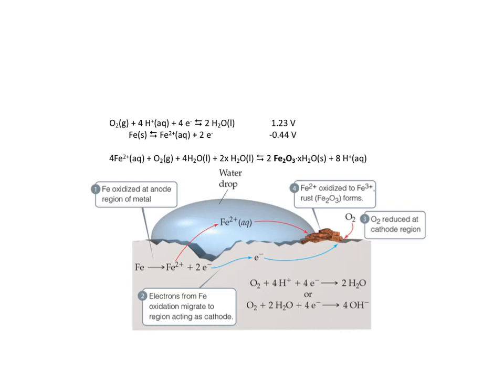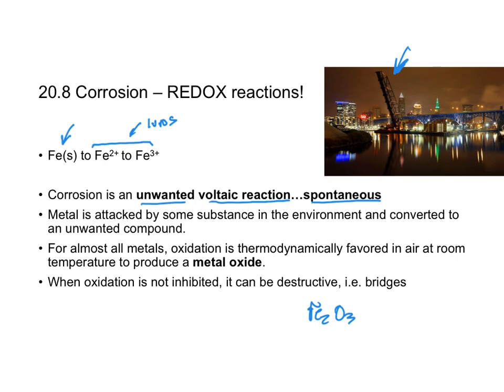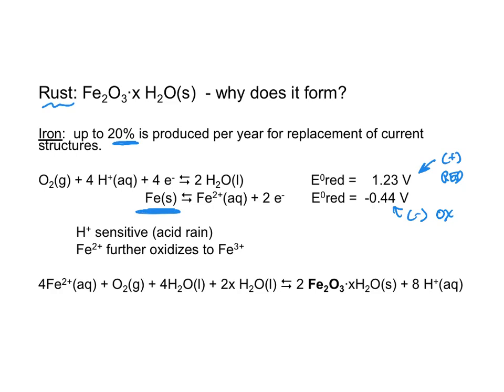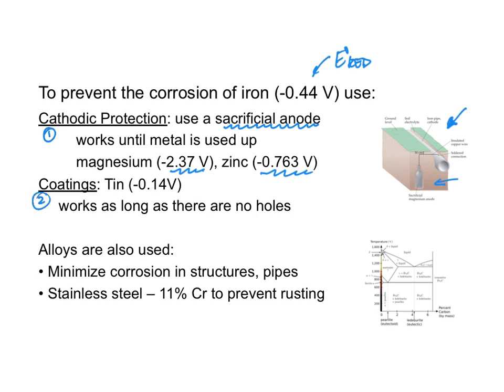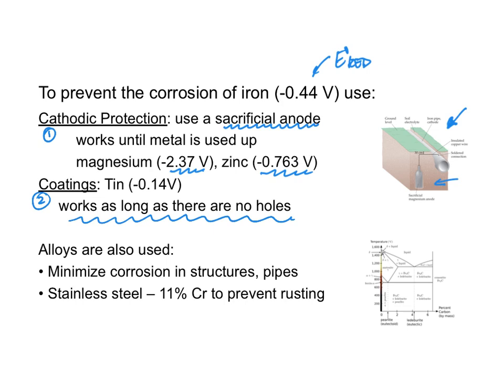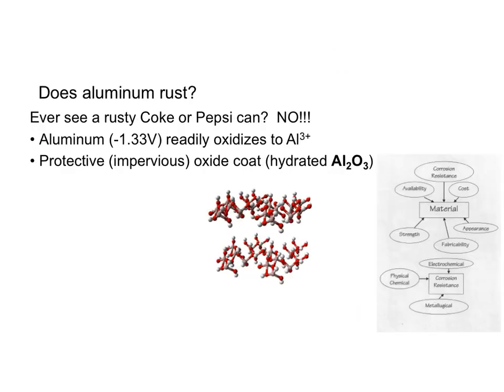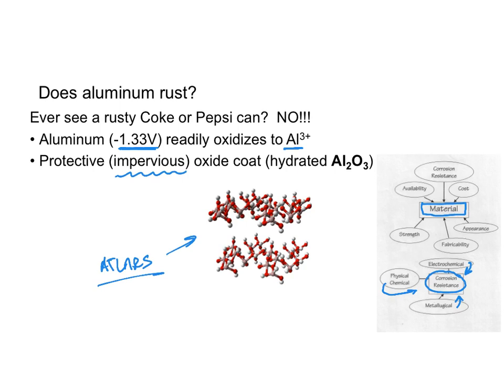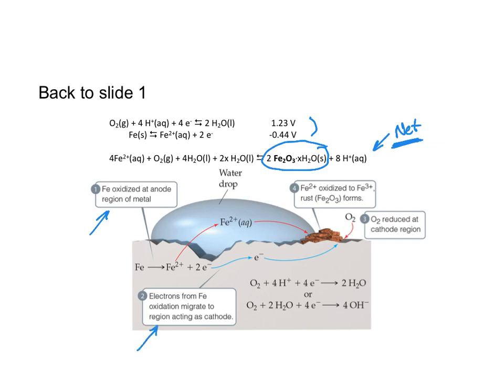20 8 Corrosion